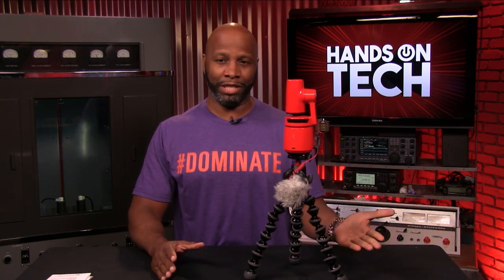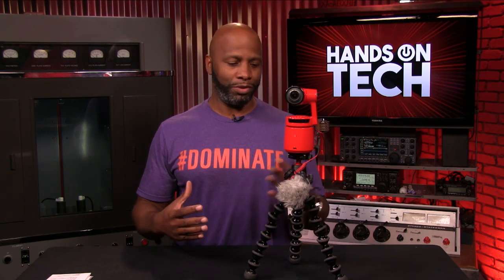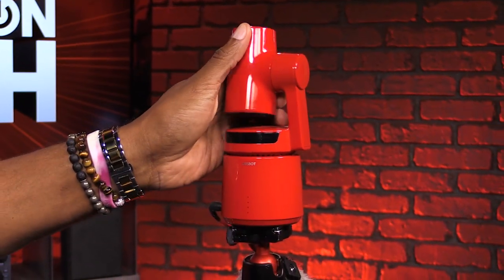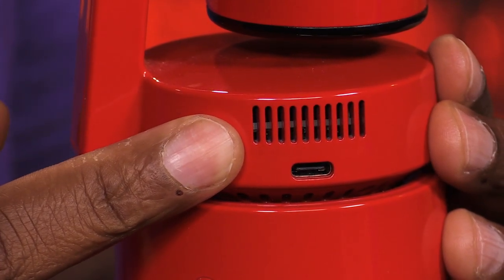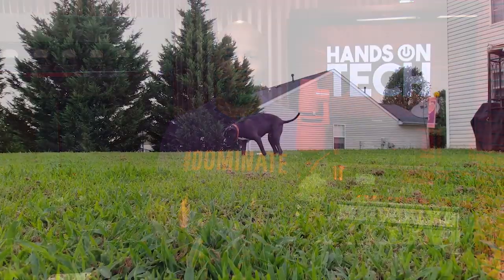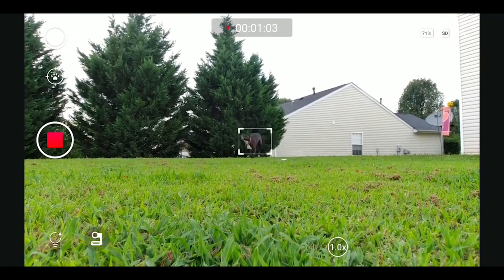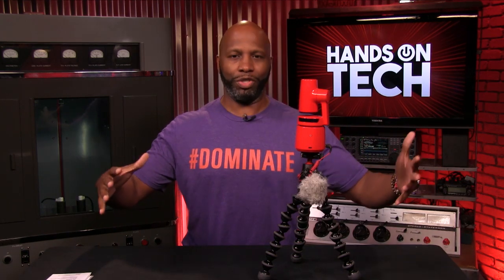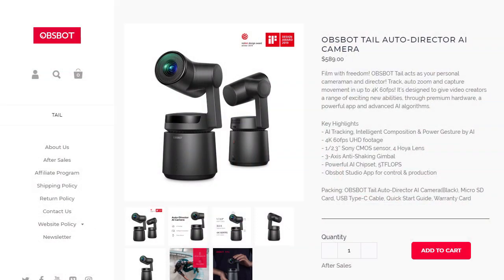4K Camera with AI Auto-Tracking Director - OBSBOT Tail Review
Ant Pruitt reviews Remo Technology's OBSBOT Tail Auto-Director AI Camera. This 4K camera uses artificial intelligence to track a subject with its three-axis pan/tilt/zoom gimbal and recognize hand gestures for commands. Ant Pruitt gives his review.